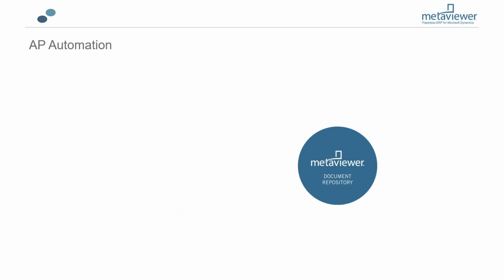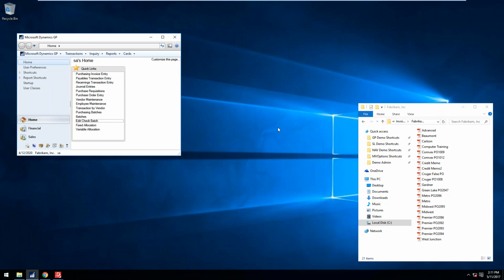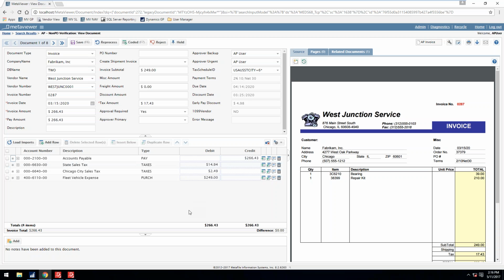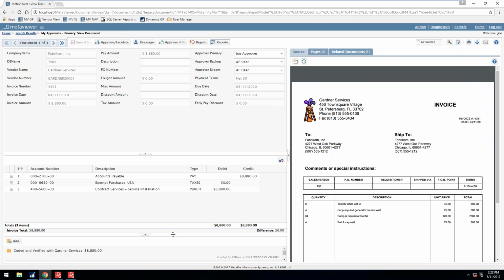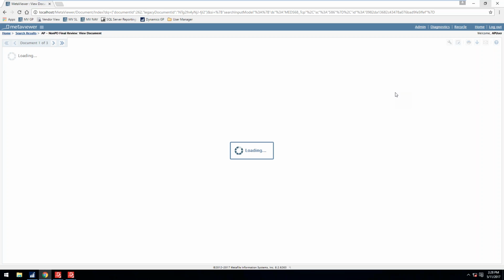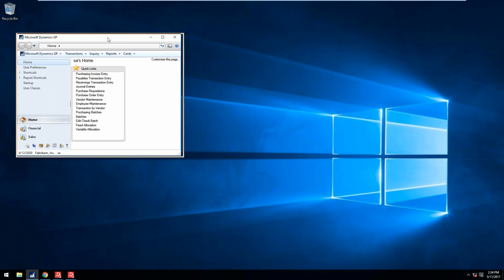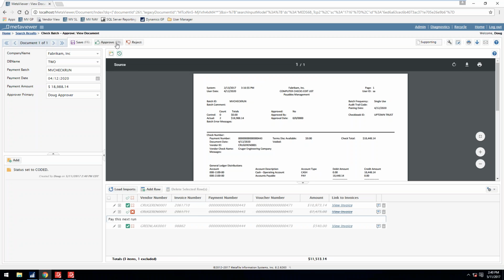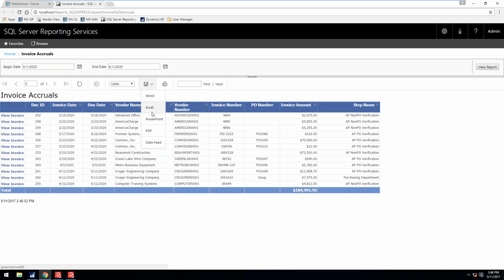Automating Accounts Payable and More with MetaViewer for Microsoft Dynamics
Join automation expert Doug Bertram from Metafile, as he shares best in class AP Automation solution MetaViewer.
Take a look at live product integration, and learn how a document management and AP automation solution can enhance your Microsoft Dynamics ERP investment.

MetaViewer will increase your efficiency, give real-time visibility into your entire financial process, and virtually eliminate manual data entry.